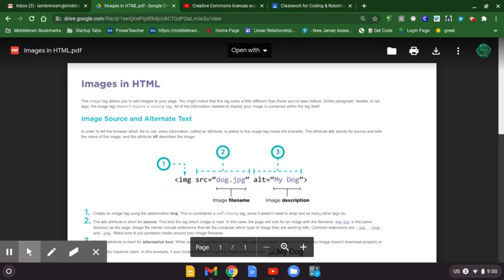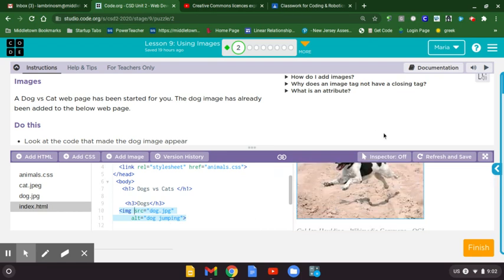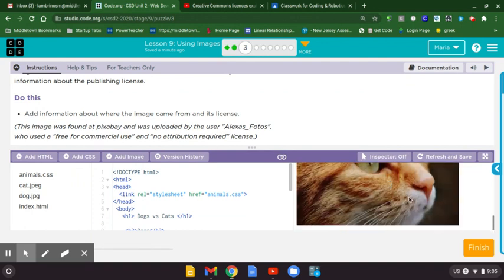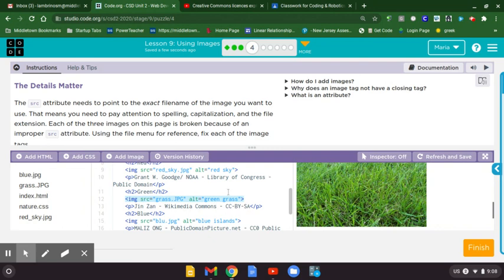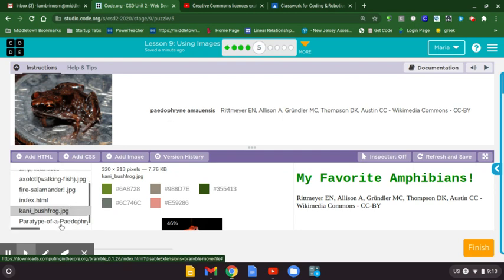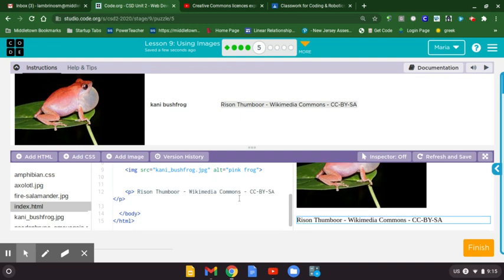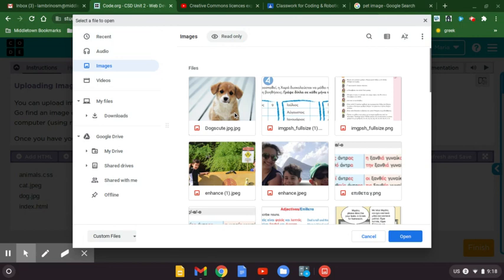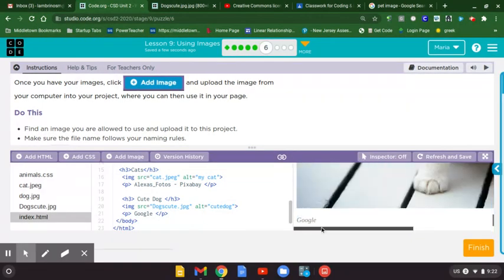Code Lesson 9 Adding Images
Try to follow along as I complete half of Lesson 9.  You can pause as you go!